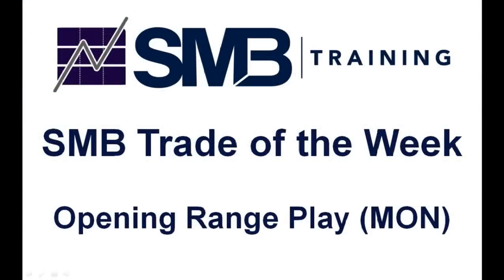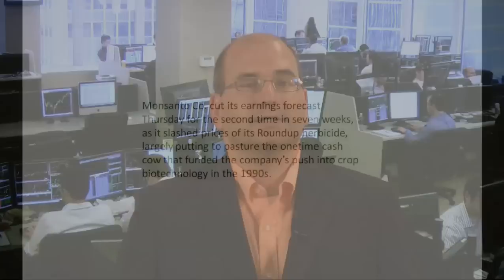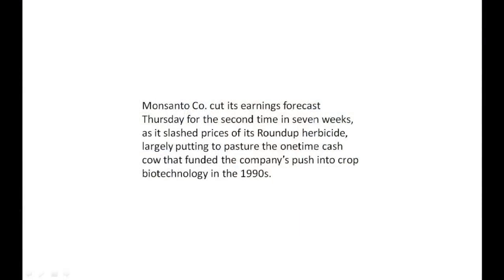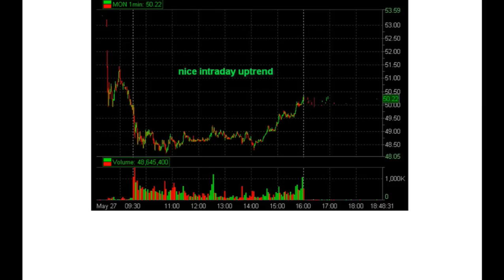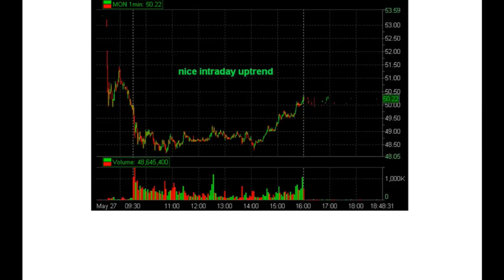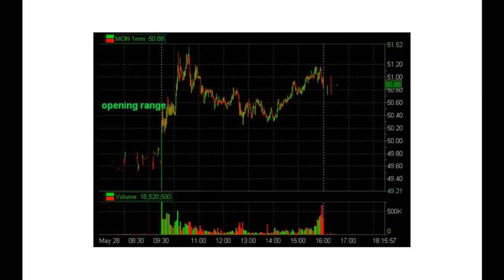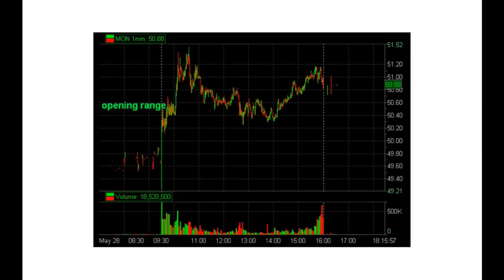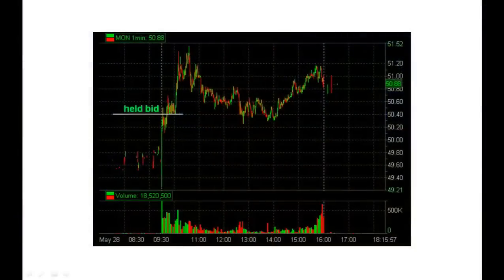SMB Trade of the Week - MON